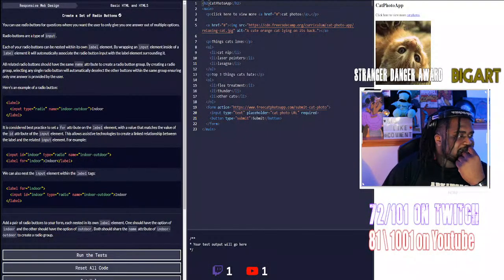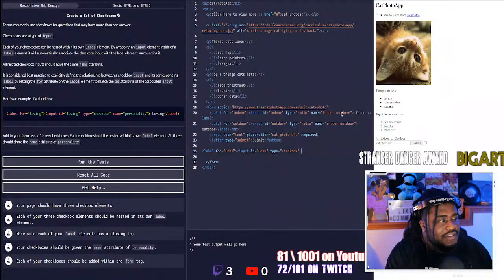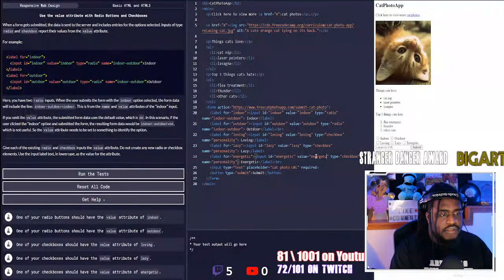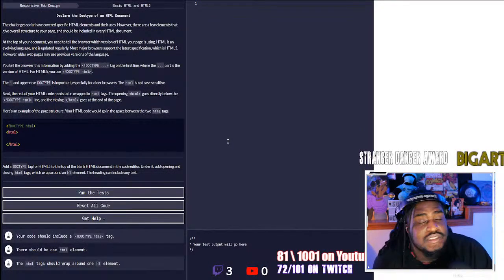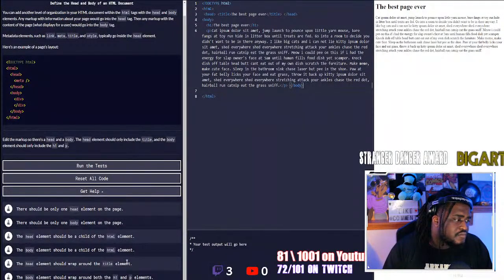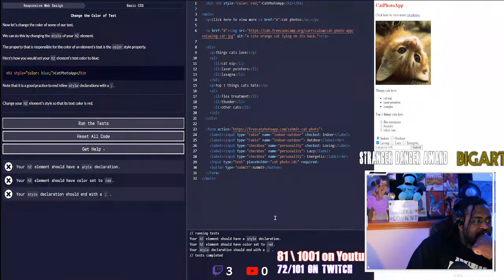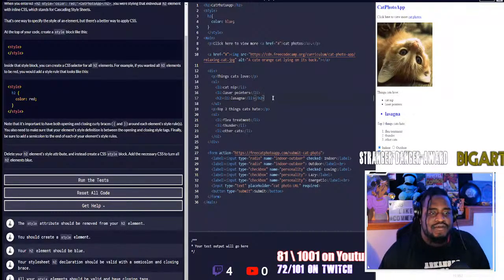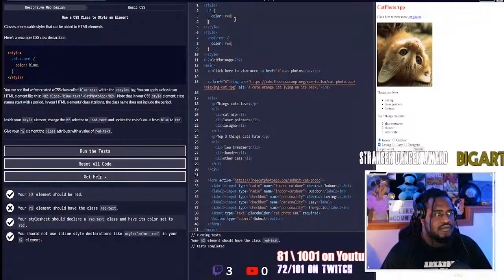Operation: Let's Program HTML | Coding With Strangers | Computer Programming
Hey Strangers,

Wednesday's are for push-ups and Drawing and I am all done doing push-ups

Take Care